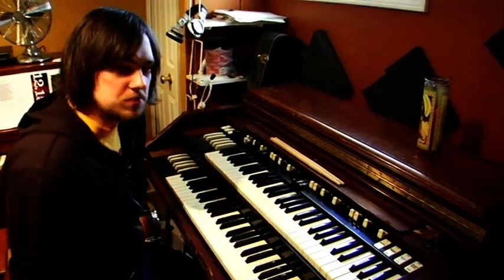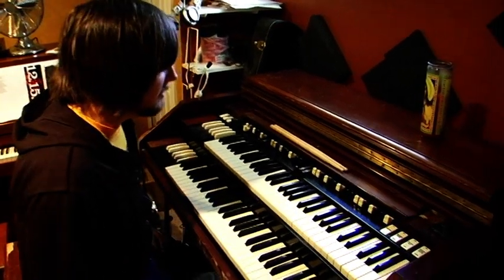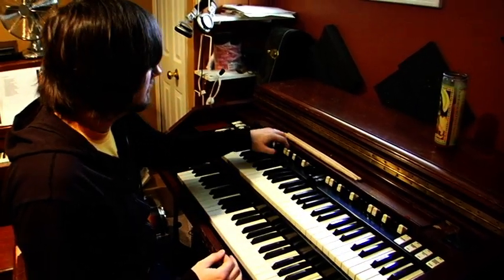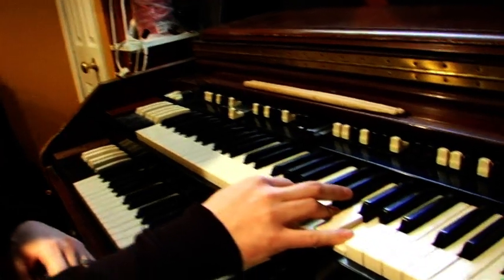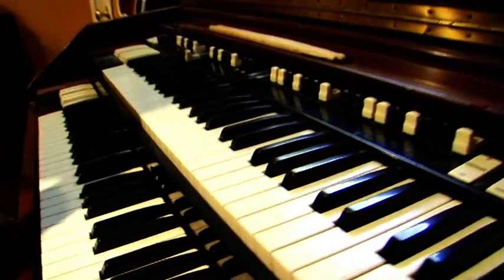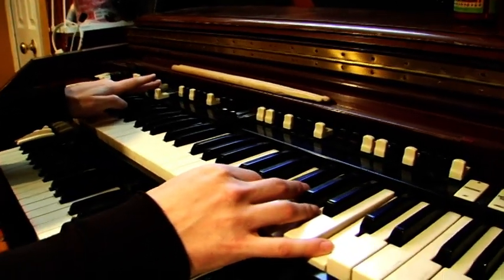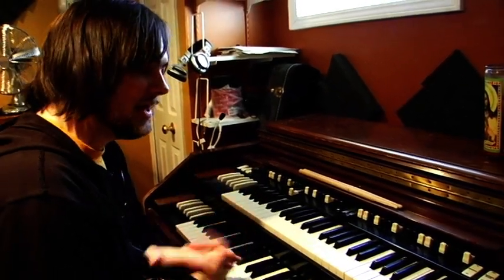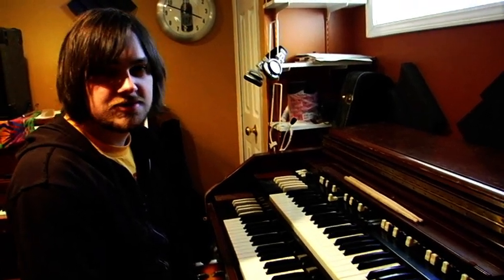Rock and Roll Keyboard Lessons : Using Organ in a Rock Band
Watch this free music theory video and learn when to use the organ in a band setting.

Expert: Craig Dockery
Bio: Craig Dockery is an accomplished musician and graphics artist. Craig plays multiple instruments and has played in many bands. Currently he is the front man for indie darlings, The Vinyltones.
Filmmaker: matt senatore